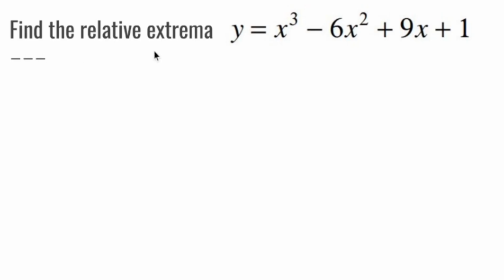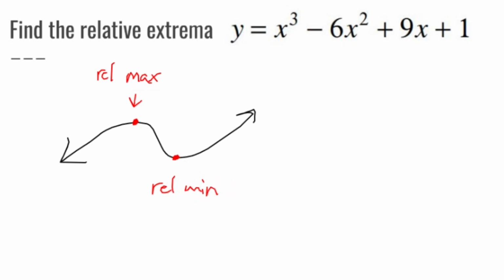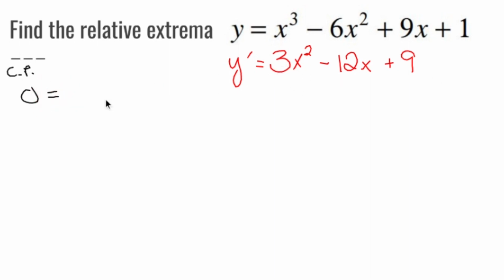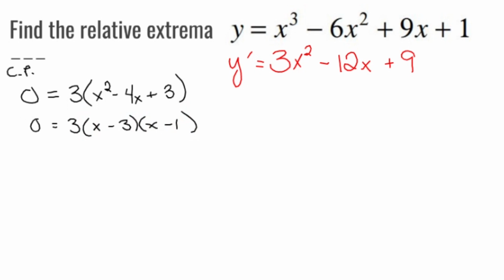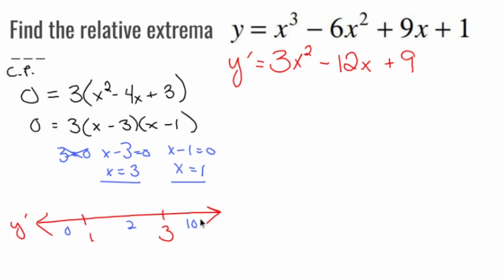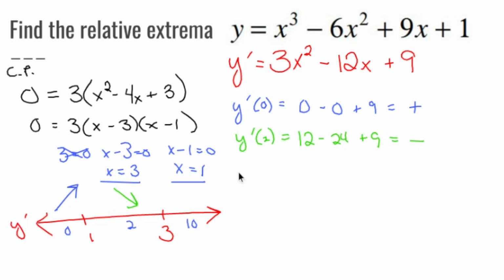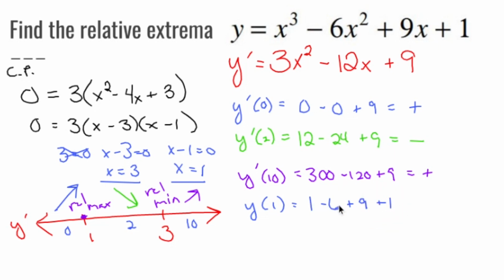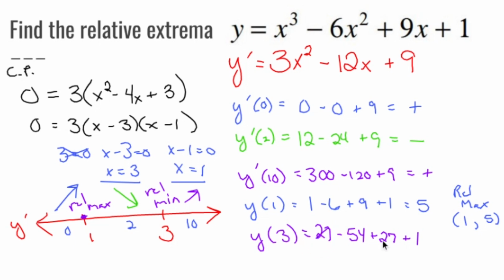Calculus Bites - Relative Extrema (Relative Maximum and Relative Minimum)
This video goes over how to find the relative maximum and minimum of a function by finding the critical points and substituting them into the original function.

Nick Perich
Norristown, Pa .